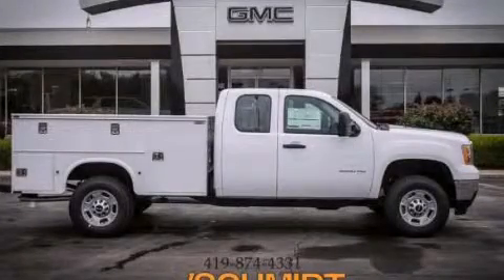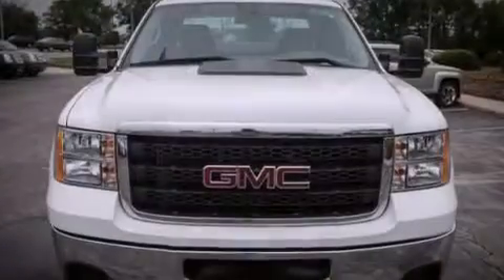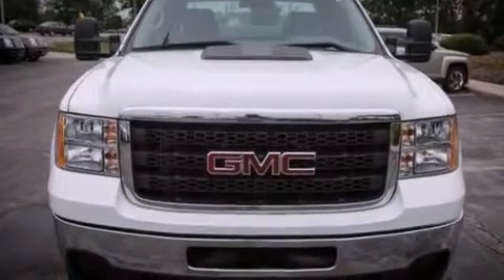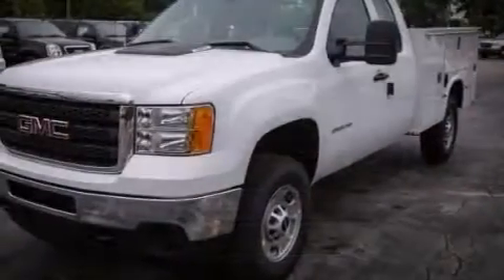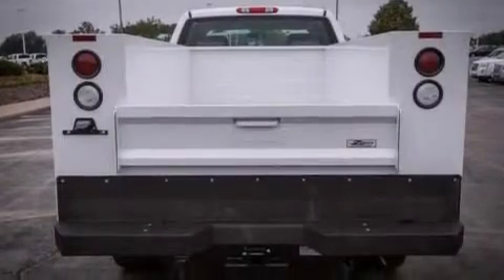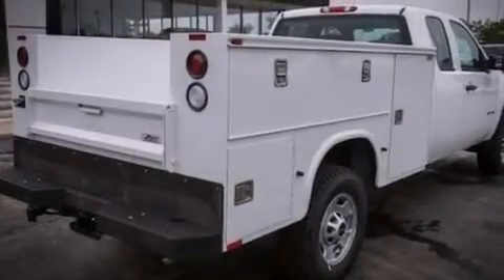2013 GMC Sierra 2500HD Perrysburg OH 43551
We've been honored to serve the Perrysburg OH area , we promise that your experience at our dealership will exceed your expectations ! Year : 2013 Make : GMC Model : Sierra 2500HD Engine : Gas V8 6.0L/366 Trans . : Automatic Exterior : Summit White Miles : 25 Interior : Dark Titanium Ed Schmidt Pontiac-Volvo-Saab North Dixie Highway Perrysburg , OH 43551